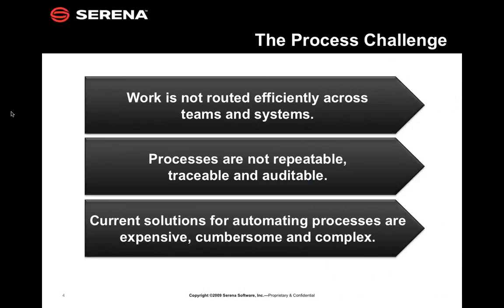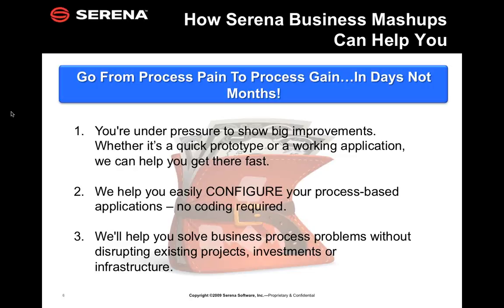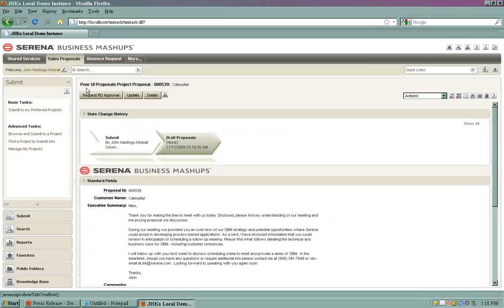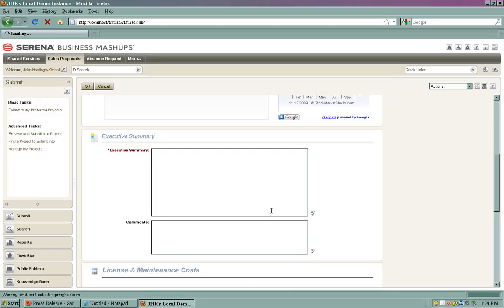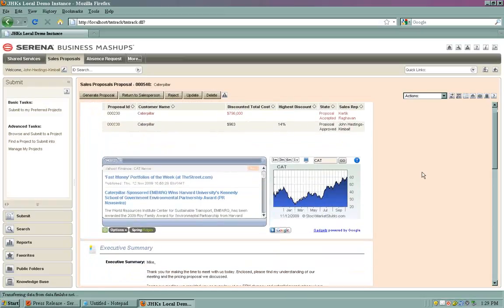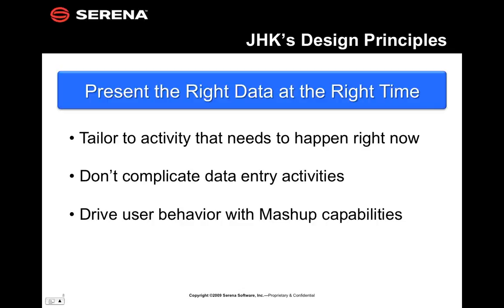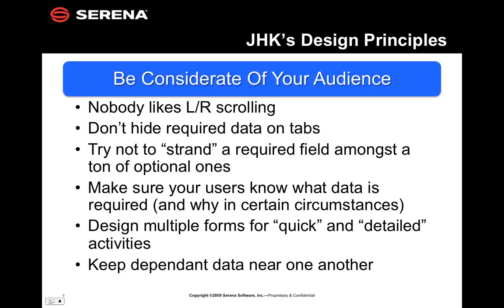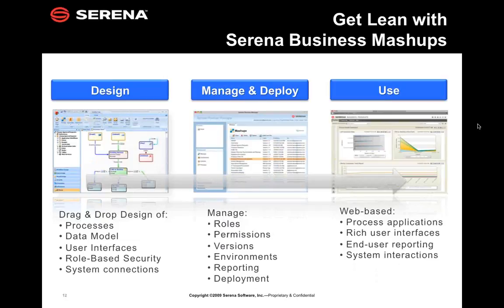Designing Interfaces Your Users Will Love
Whether you roll out an application to thousands of users or a team of twenty, your users want to work with easy, intuitive, and dare we say sexy interfaces. Good interface design not only means happy users, but it also means less time and money spent training users on a new application.

 Join us as we show you how to built interfaces your users will love.

 Serena's solution for Lean BPM makes it easy for non-coders to design and deploy custom, process-based applications without the cost, complexity, and bloated timelines of traditional BPM projects. This means you get your collaborative applications online quickly, without programming skills. These applications include everything from team processes and system connections to custom data elements and granular security. In this session we focus on designing slick, Web 2.0 user interfaces as part of every collaborative application you deploy.

 In this session Serena's John Hastings-Kimball walks you through interface design practices for building great looking interfaces into your process-based applications and Mashups.

 In this session you will:
 * Learn how to create, edit, and deploy custom interfaces

 * Get an understanding of how key elements of a collaborative application, like workflows and security, affect UI design

 * See how to include Web 2.0 functionality like Mashups, RSS feeds, and Google Gadgets into your interfaces

 * Discover how a lean approach to BPM makes it easy to deploy great-looking and easy-to-use interfaces without any programming